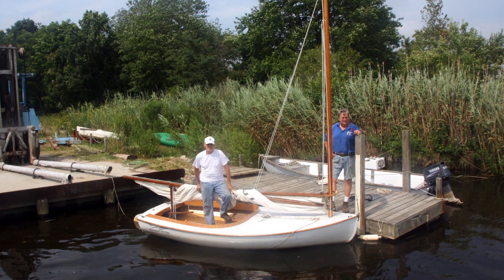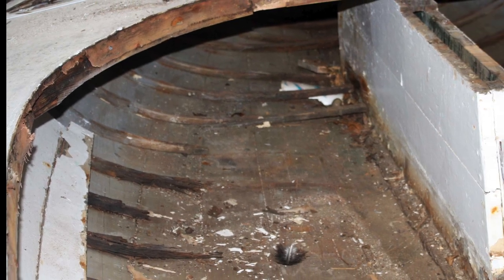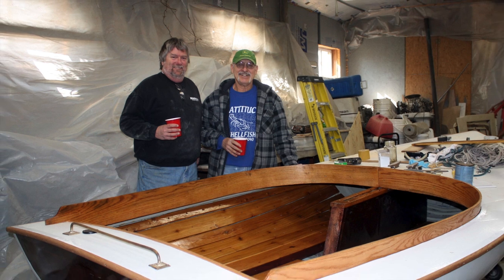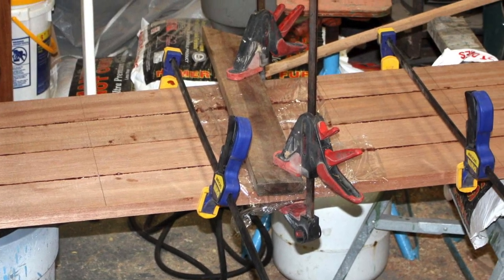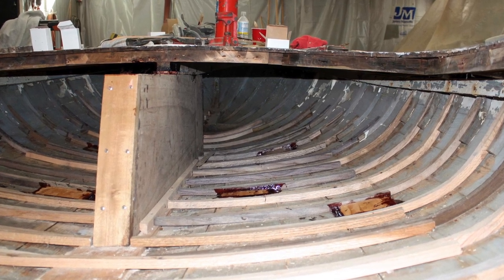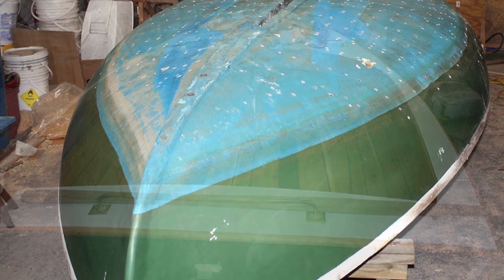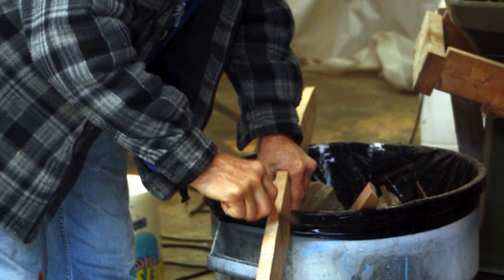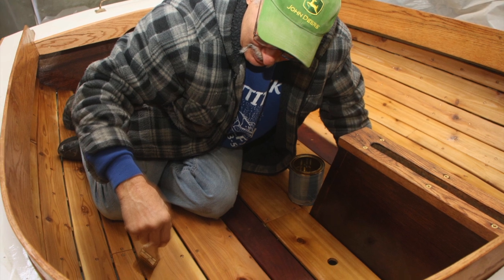Ken Budny: BeetleCat restoration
Ken Budny was a bayman, boat restorer and decoy carver.  In this video John Taylor and Ken show how they restored a 1950s era Beetlecat in Brookhaven.  Ken was featured in Long Island Traditions' exhibit "From Shore to Shore: Boat Builders and Boatyards of Westchester and Long Island."